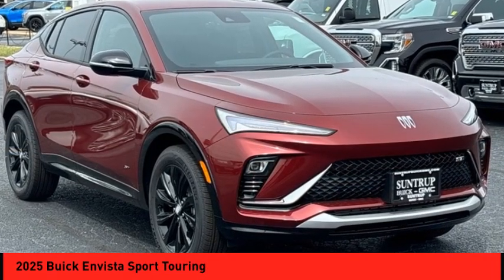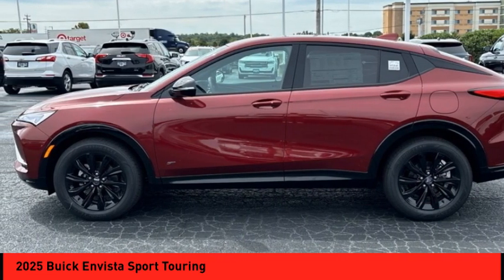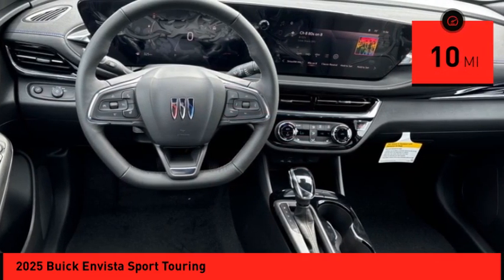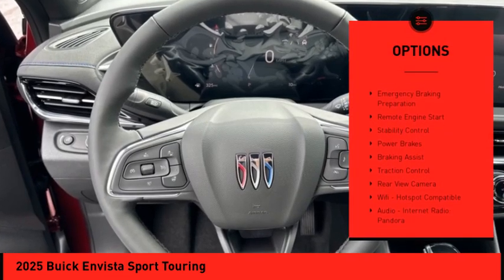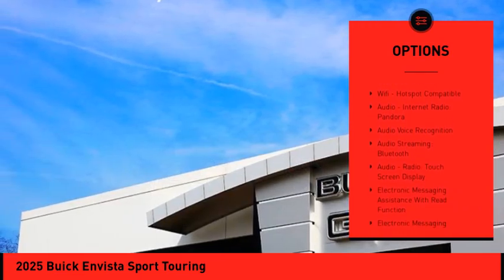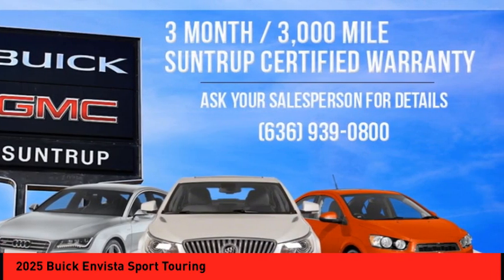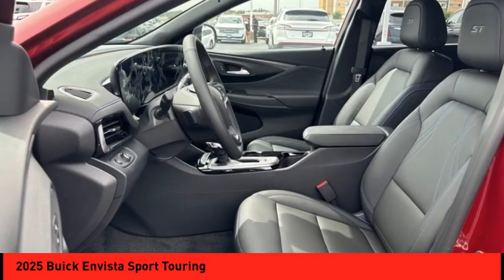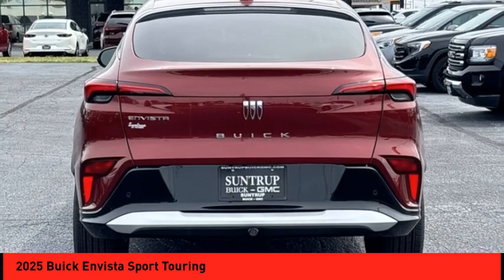2025 Buick Envista St. Peters MO 27209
2025 Buick Envista Sport Touring

The 2025 Buick Envista Sport Touring is a car like no other. This vehicle is equipped with a 1.2 liter 3 cylinder engine, and features a cinnabar metallic exterior with an ebony w/ santorini blue stitching interior. It has a touch screen display, Bluetooth audio connection, hill start assist, Bluetooth phone connectivity, and leather seats for added comfort. This car is sure to turn heads on the road, and its advanced technology will make every drive an enjoyable one. Purchase your vehicle completely online and WE'LL DELIVER it to your home! * After market Equipment may not be reflected in the price above **Price does not include $598 painted pinstripe were applicable, Processing fee of $399, Tax, Title or License.